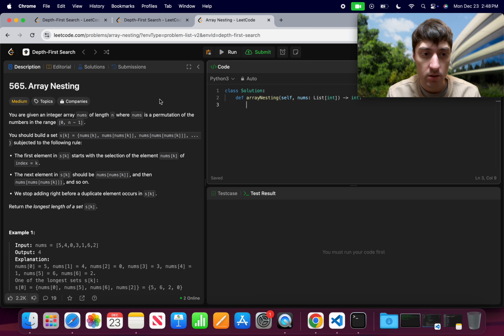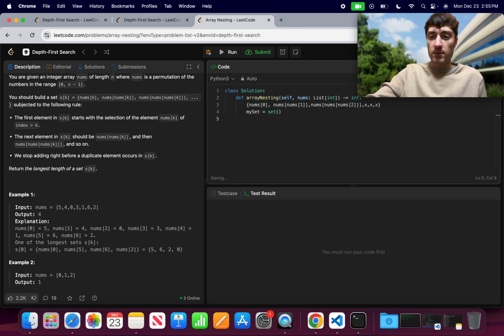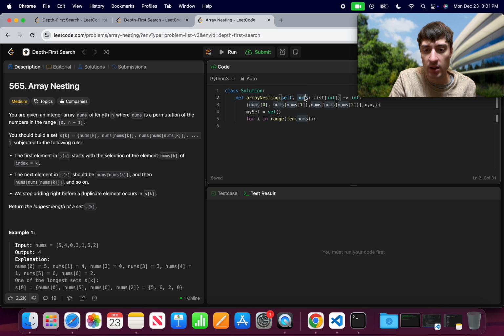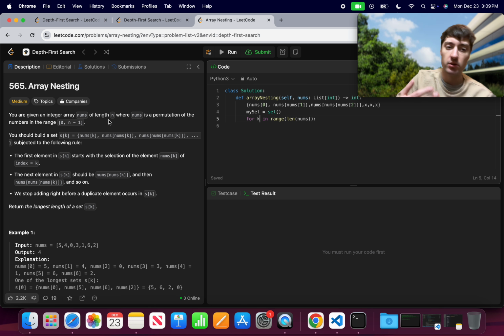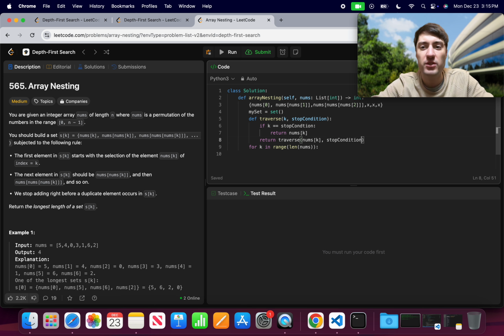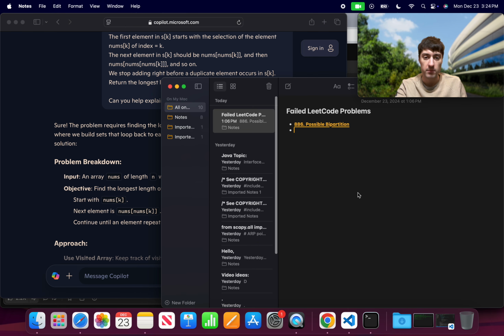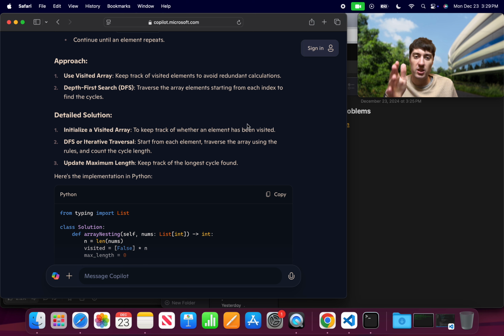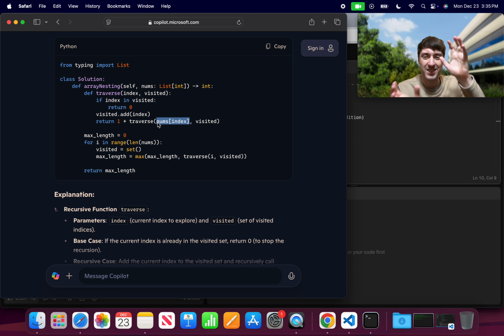Will I Make It To FAANG??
🔴LIVE Leetcoding 565 Array Nesting